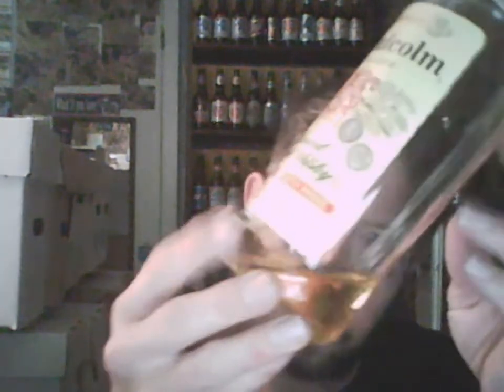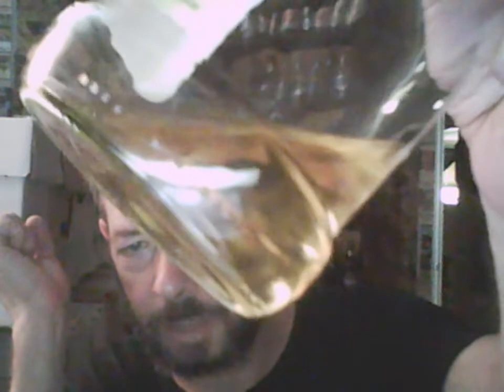Dewar's 12 Year Aged vs. Sir Malcolm Royal Club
A taste challenge! Both are 80 proof, blended scotch whiskies!

Dewar's 12 Year Aged- company founded in 1846. A Bacardi Ltd. brand.

Sir Malcolm- introduced in 1967.  No age statement or website listing. Bottled in Kentucky by Buffalo Trace.